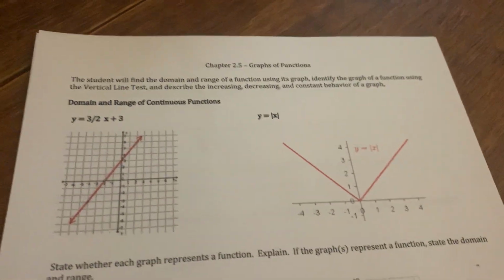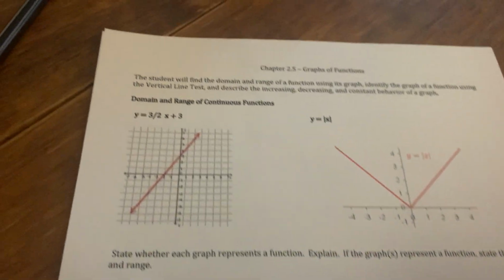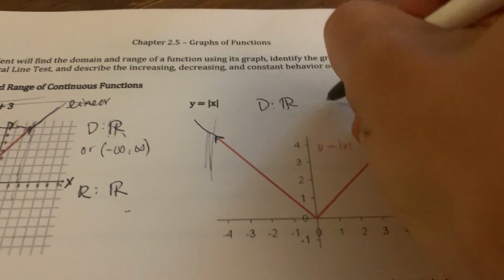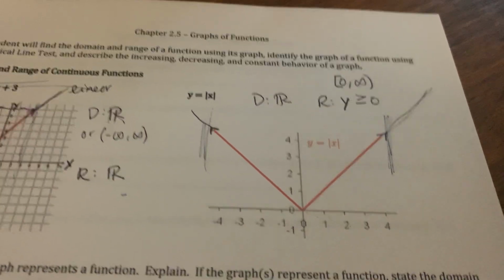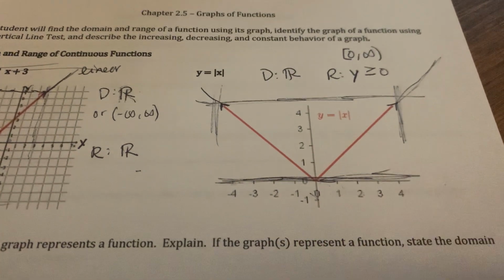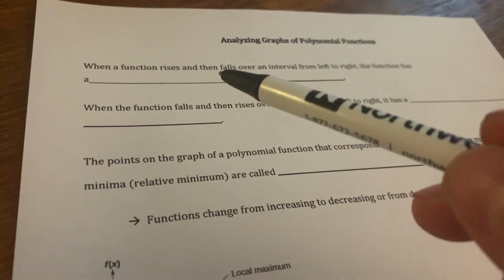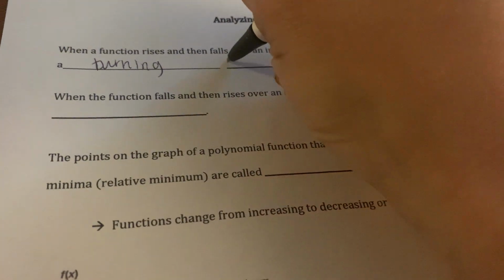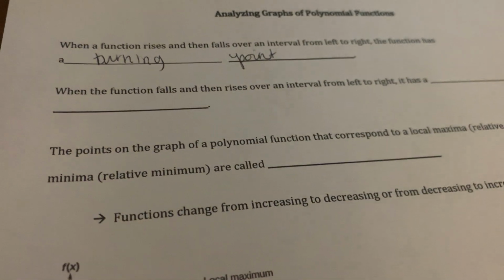Math 22 - Chapter 2.5 Part 1